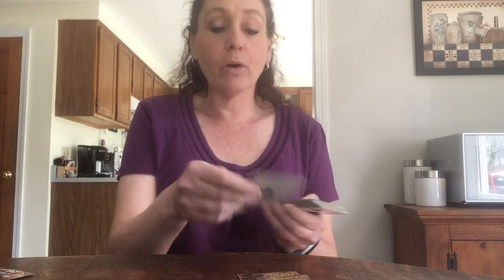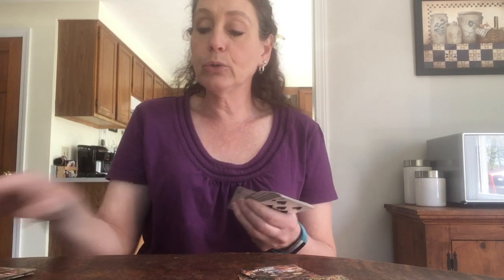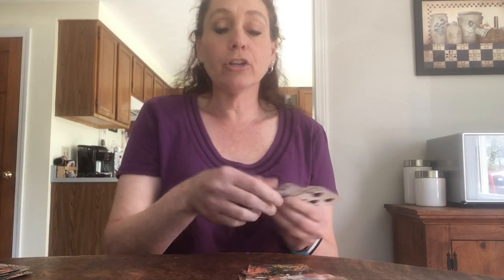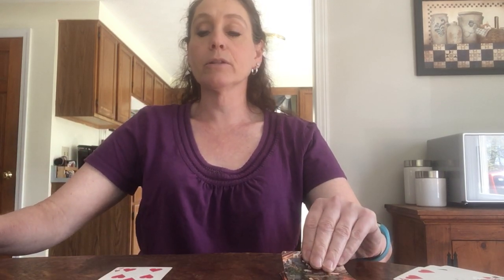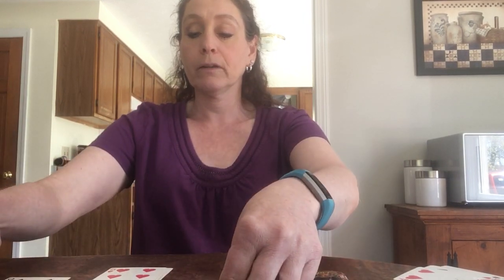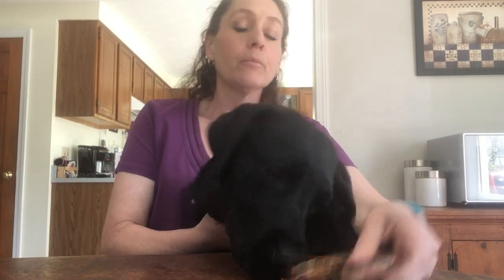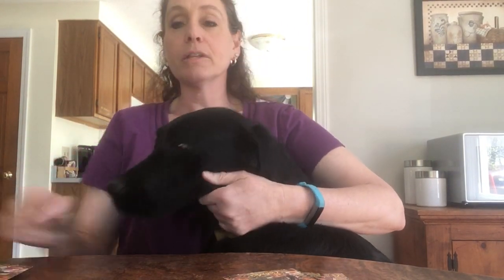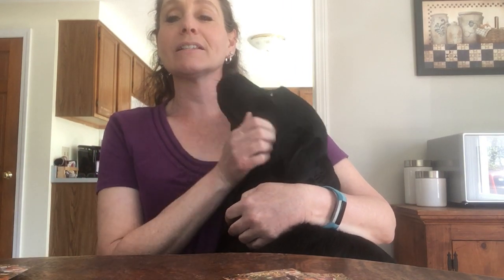reduce a fraction SLAP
This fast paced game will help you practice reducing fractions quickly... but don't get too aggressive!